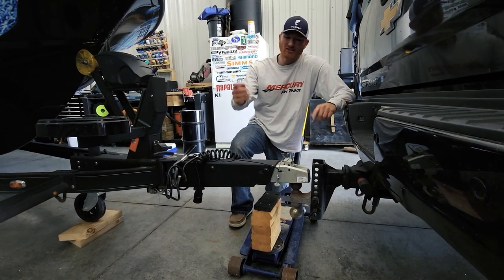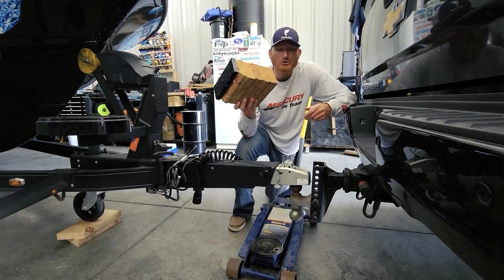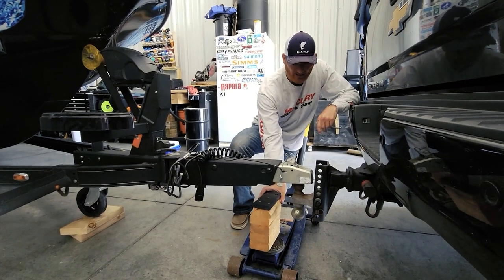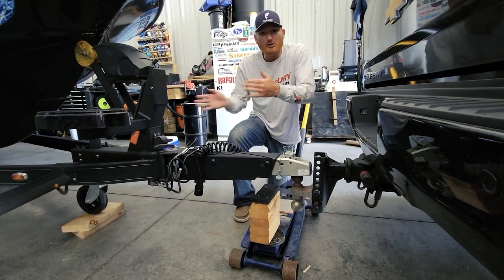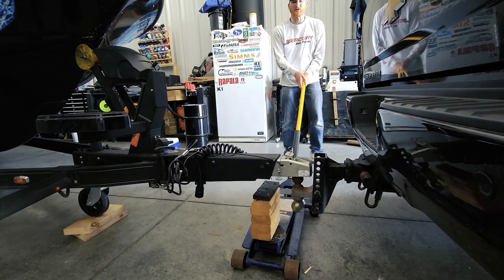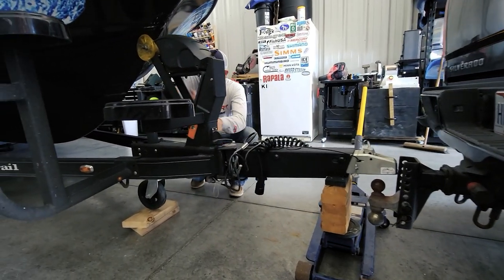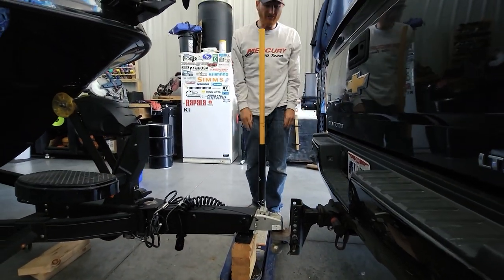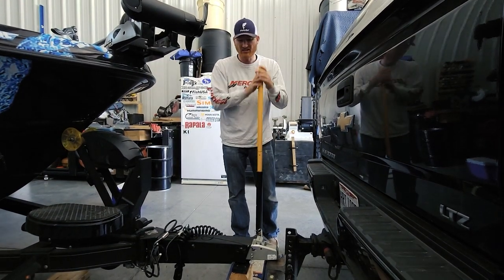How to Hook Up Your Boat Trailer More Easily